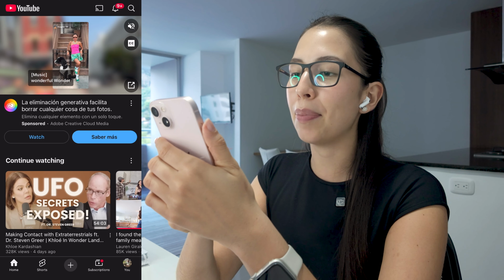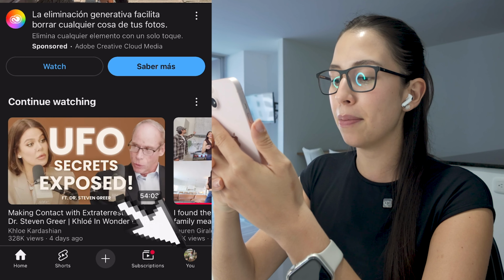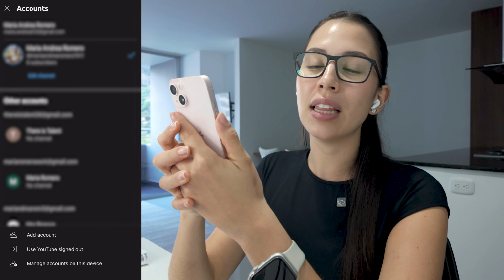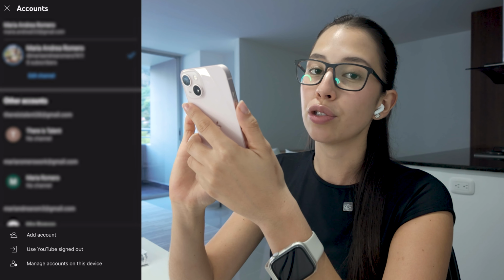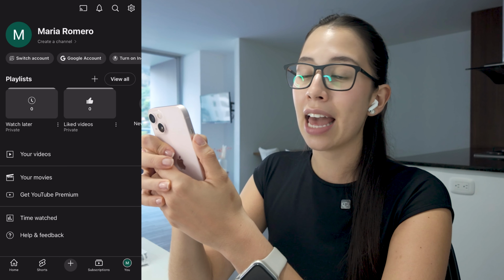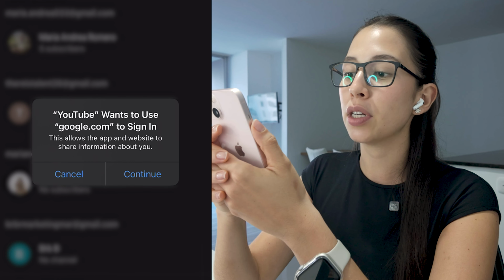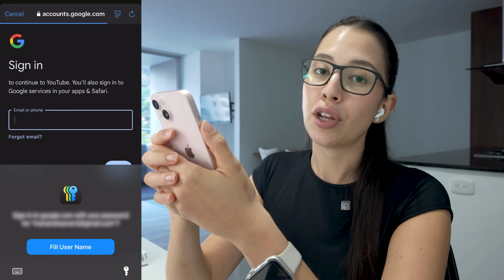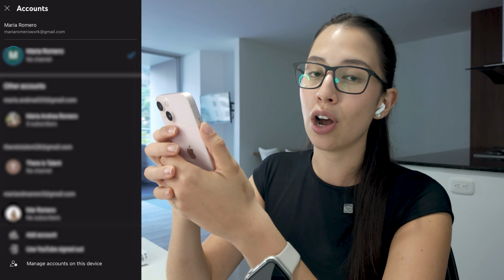How to Switch Accounts on YouTube (Mobile & Desktop Tutorial)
In this video, I’ll go over how to switch accounts on YouTube using both the mobile app and a web browser. You’ll see how to quickly change from one YouTube account to another without logging out. This is great if you manage a personal channel, a business account, or use multiple Google accounts on the same device. We’ll walk through each step so you can easily switch accounts and stay organized.

Be sure to watch this video all the way as I cover how to open the YouTube app, tap your profile icon, and choose “Switch account” from the menu. I’ll also show you how to add a new account and sign in with another Google email if needed. You’ll learn how to move between accounts fast, so you can keep track of different channels, subscriptions, and playlists. This guide works on iPhones, Android devices, and desktops.

Switching accounts on YouTube only takes a few taps or clicks. Just open YouTube, go to your profile, and choose the account you want to use. You can also add a new account and jump right into a different YouTube experience. This makes it easy to manage content, follow different creators, or run multiple channels from the same device.

– Mari

Timeline:
0:00 - Introduction
0:10 - Opening YouTube and Clicking Profile
0:14 - Tapping "Switch Account"
0:27 - Selecting Desired Account
0:38 - Adding New Account and Logging In